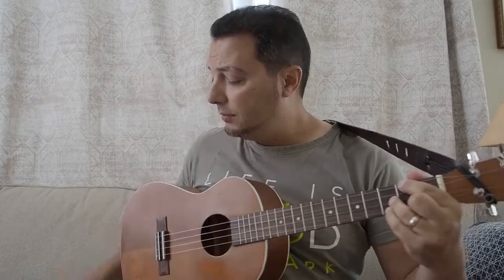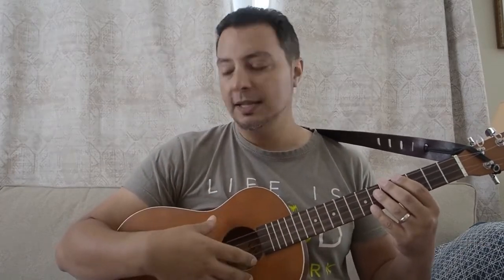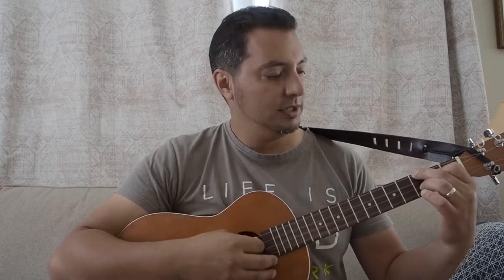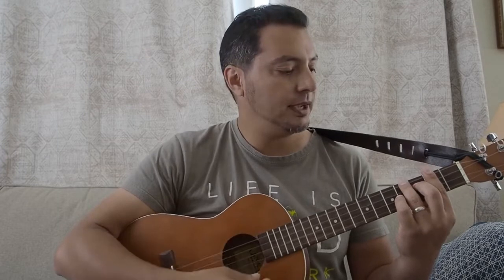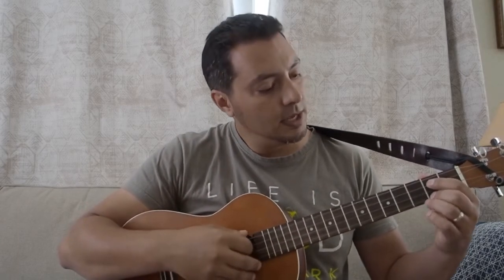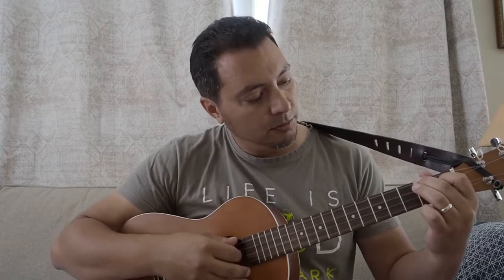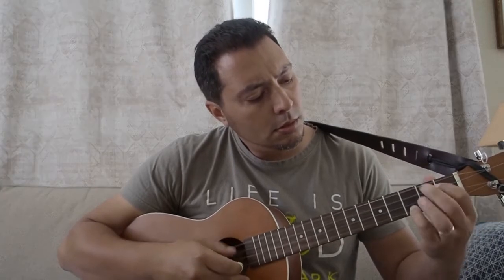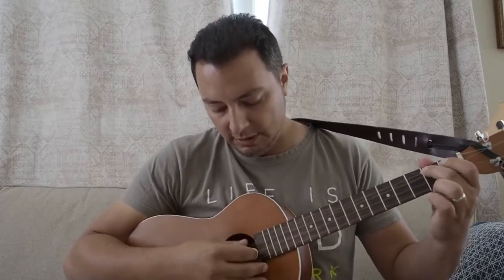Oasis UKE 8200 GPX Baritone Ukulele strings review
My review of the Oasis UKE 8200 GPX Baritone Ukulele strings. They're pretty good!